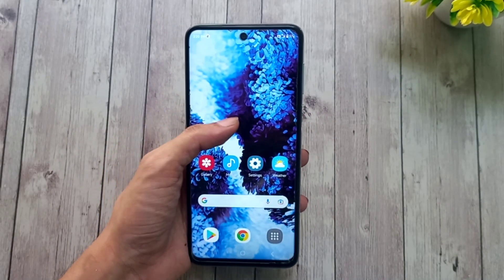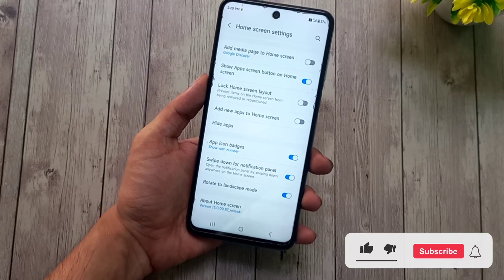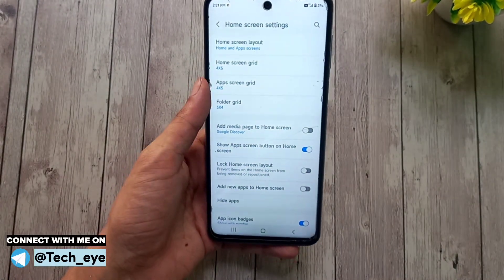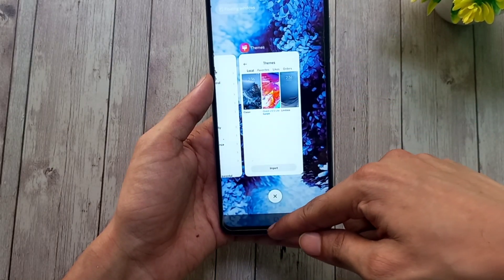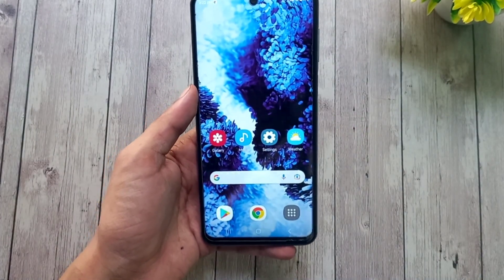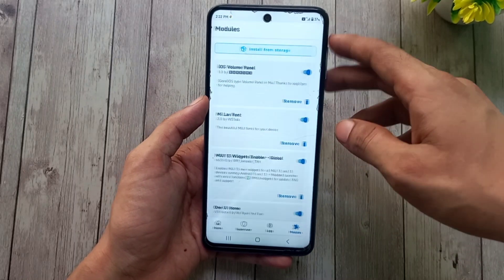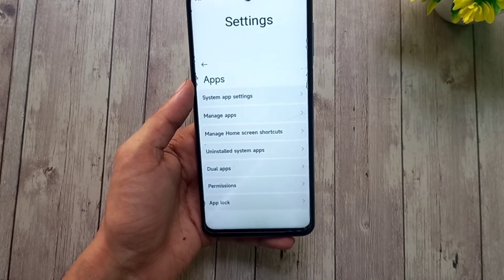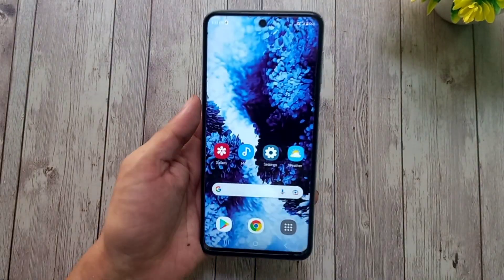How To Get Samsung OneUI Launcher On Any Android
How to get Samsung OneUI Home (Launcher) on any android.
𝗔𝗯𝗼𝘂𝘁 𝗦𝗮𝗺𝘀𝘂𝗻𝗴 𝗟𝗮𝘂𝗻𝗰𝗵𝗲𝗿
Samsung OneUI Launcher is that one launcher that's not officially available to non-samsung phones but we all want to use it cuz it's classy.
Some of the features that makes Samsung One UI launcher better and different from others are-
🔹App folder inside App drawer
🔹App Drawer button
🔹Easy to customise
🔹Hide app icons
🔹Landscape mode
🔹Customisable folder app grid

𝗗𝗼𝘄𝗻𝗹𝗼𝗮𝗱-
Samsung One UI Launcher Magisk Module
(cuz there's no other way to get Samsung Launcher installed on non-samsung phones):

IMPORTANT: This launcher is not official Samsung Launcher (OneUI Home) but has been modified/ported to work on non-Samsung phone. So before installing, make sure you know the consequences of installing a non-original app. Proceed at your own liability

𝗖𝗿𝗲𝗱𝗶𝘁- Reiryuki
on Youtube Studio